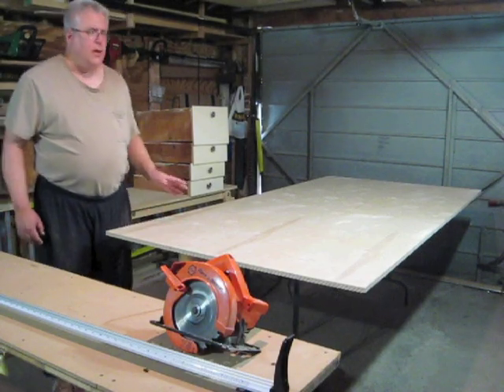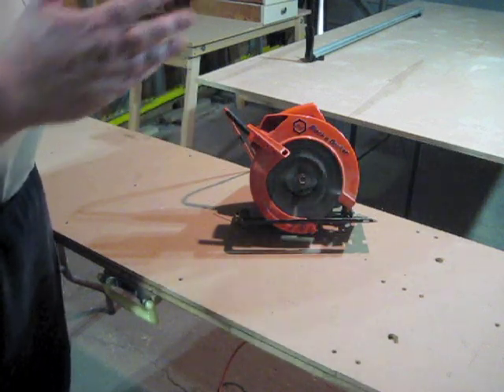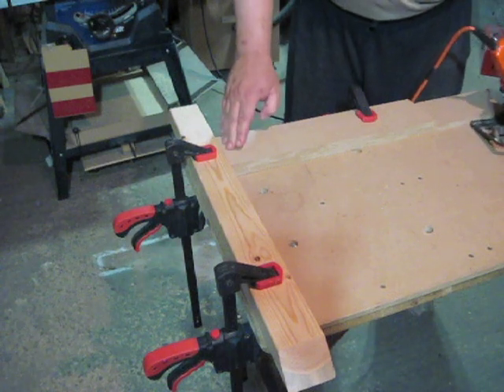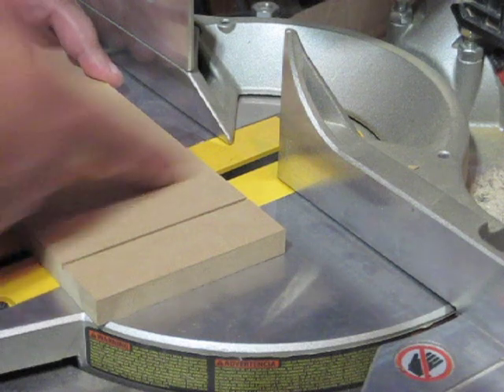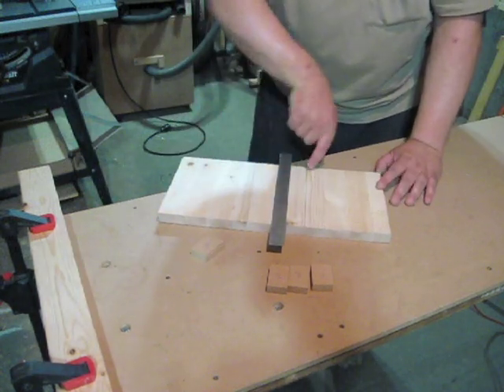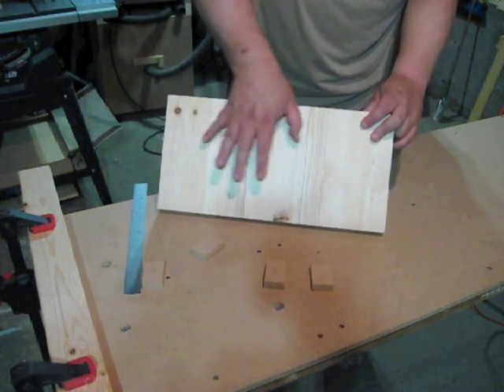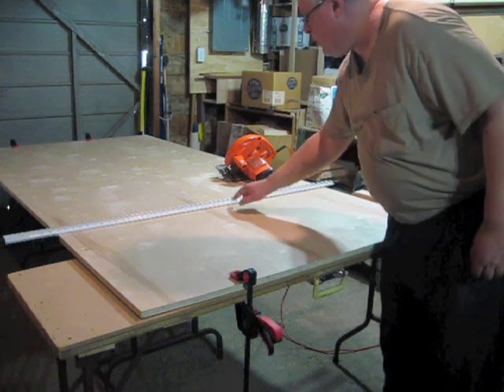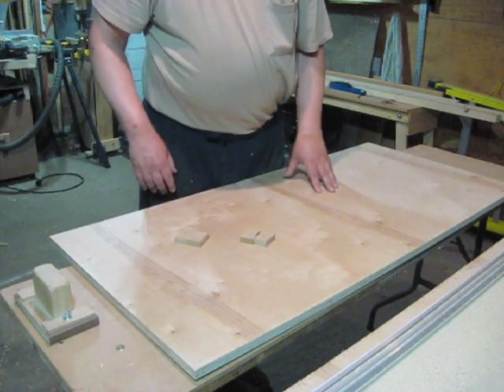Circular Saw Fence Spacers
use these blocks to position your fence or straight edge in the right spot everytime.